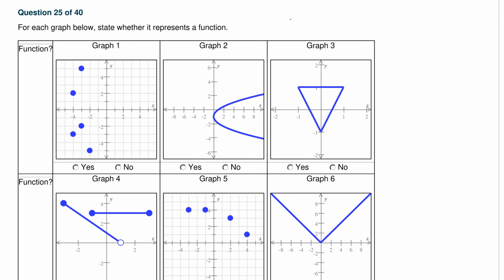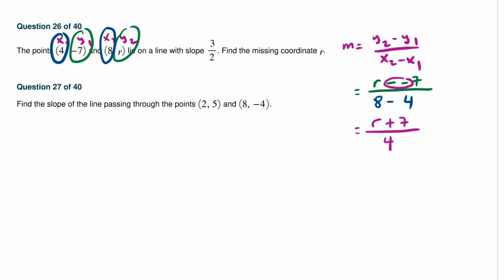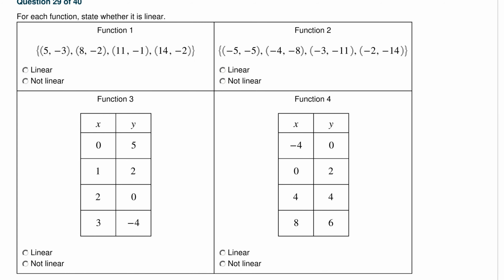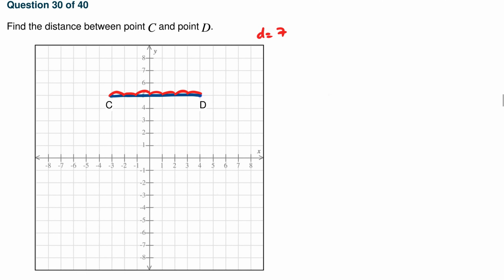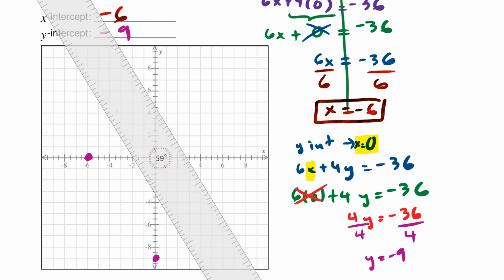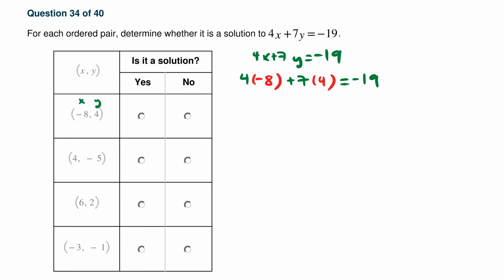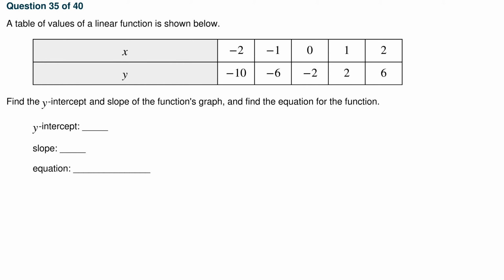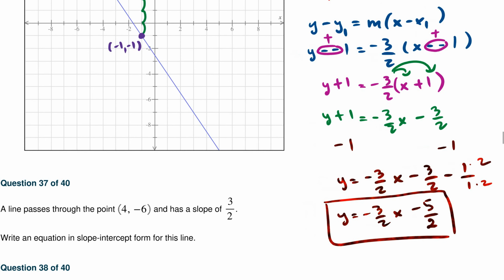1st semester review for Final problem 25 35